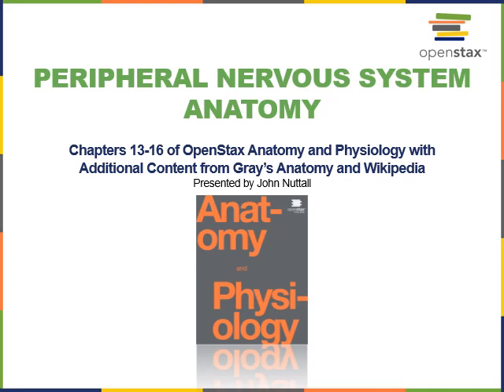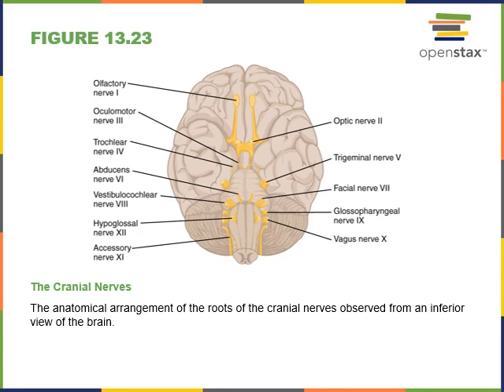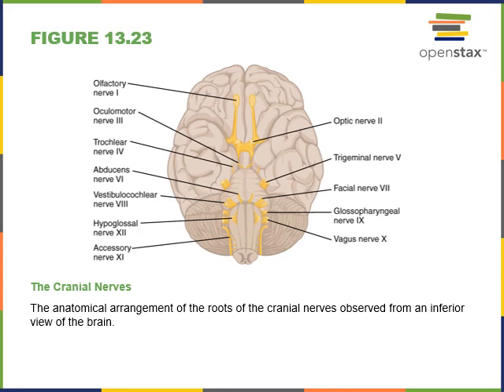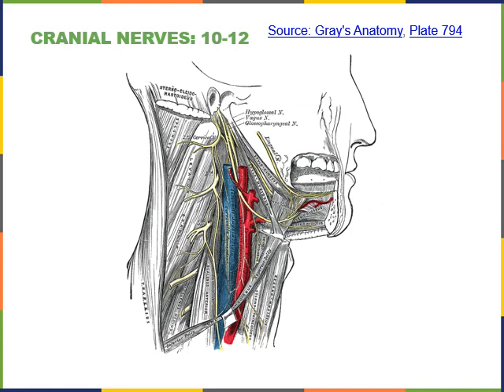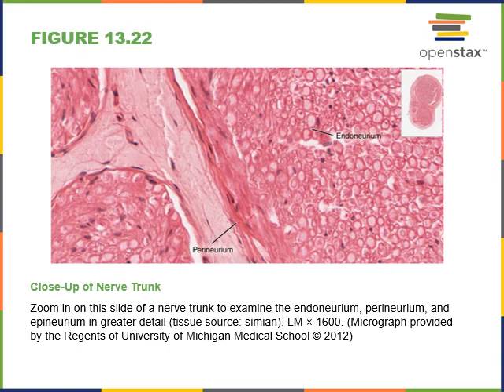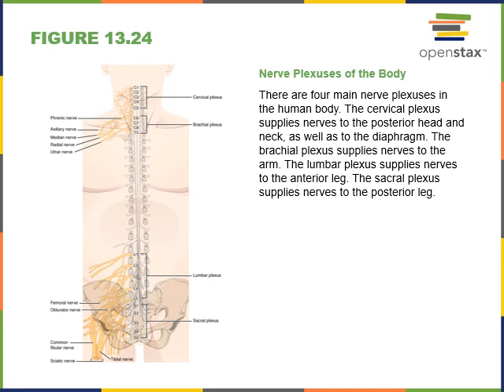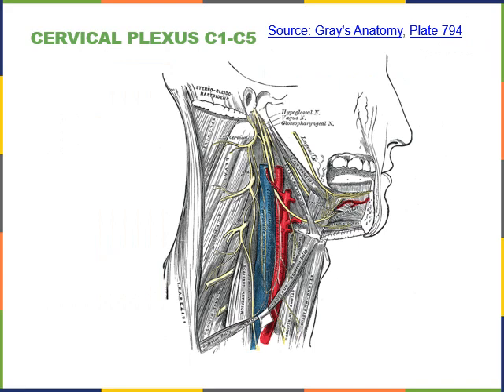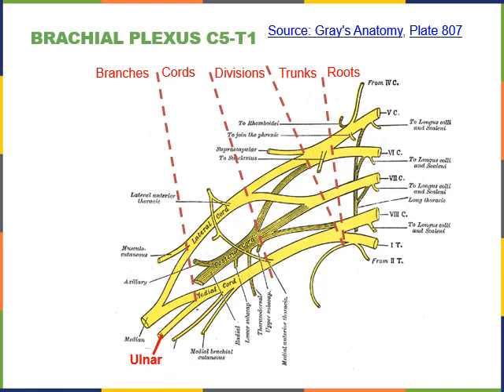Anatomy of PNS (old version)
Lecture covering anatomy of peripheral nervous system with slides from OpenStax Anatomy and Physiology supplemented with images from Gray's Anatomy and Wikipedia.